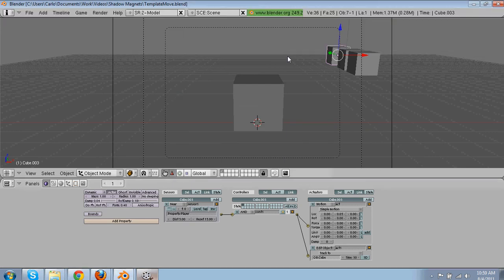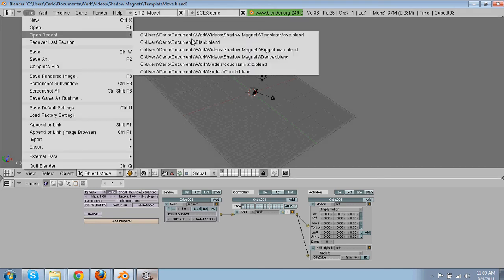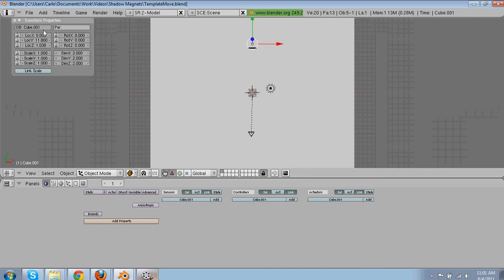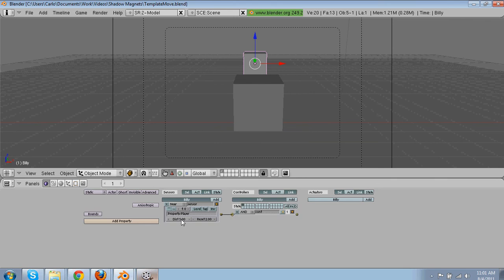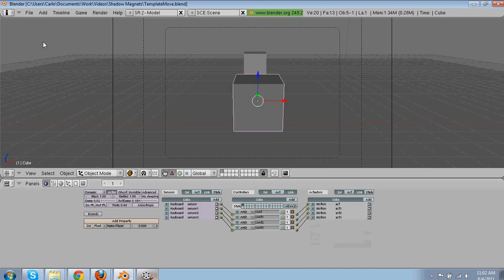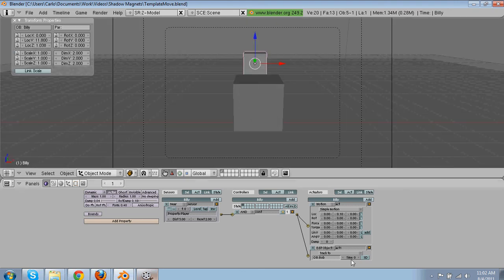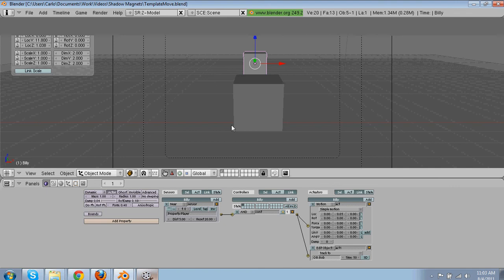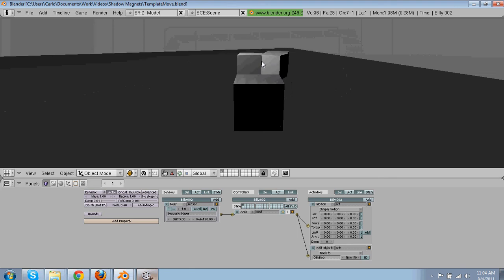Blender Game Tutorial: Basic Ai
First of a series of random helpful tutorials about the blender game engine. Next few will be Money System working AI animations special effects, menu screens, and much more!